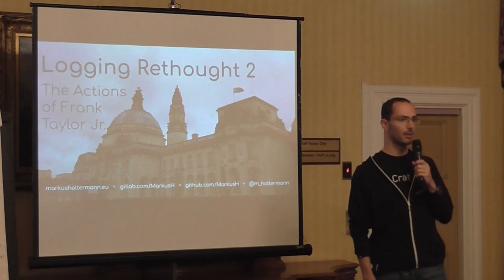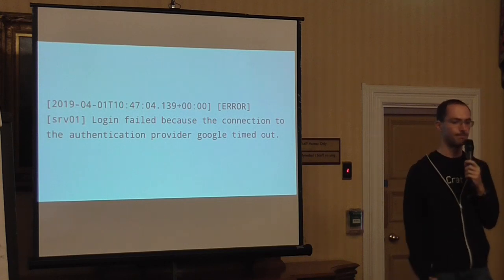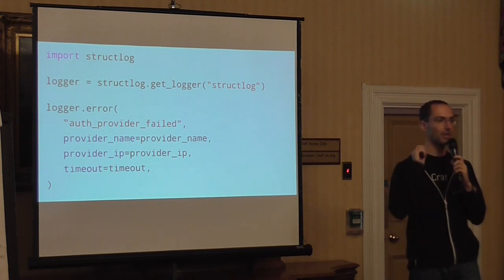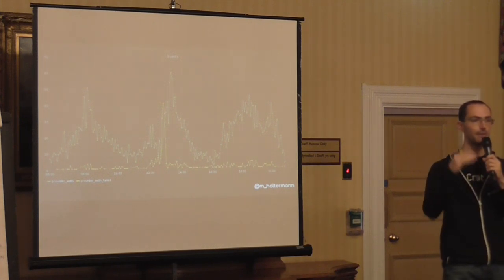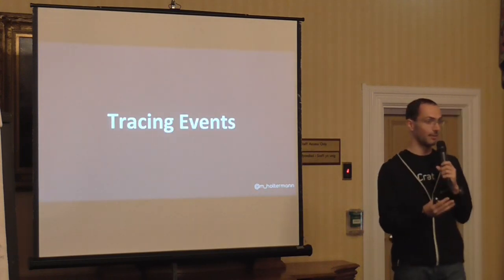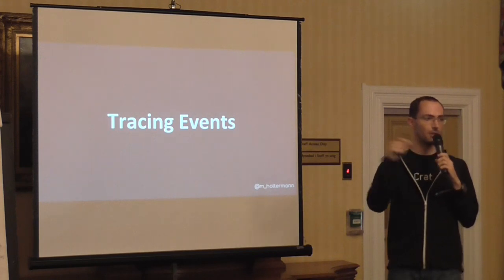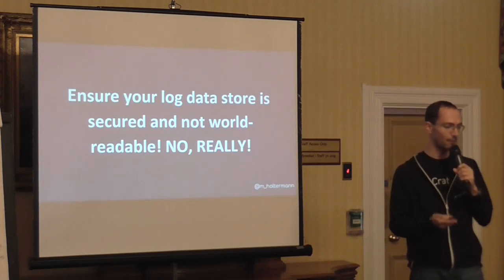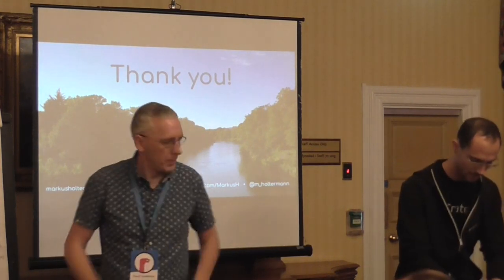Logging Rethought 2: The Actions of Frank Taylor Jr.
Markus Holtermann

We build services, potentially used by millions of people. And despite all the testing we do, some interactions with these services will not work out the way we hope. Wouldn’t it be great to reconstruct what let to a problem and analyze if the problem occurred at other times?

In this talk I want to look at structured logging. What are the benefits of it over plain text logging. How can it be used effectively?

Logging, by itself, can help to trace bugs. Structured logging adds additional, post-logging capabilities when used correctly. Because log events are structured data, they can be analyzed much more efficiently and effectively than plain text log messages. Furthermore, one can even build graphs and diagrams to nicely visualize what’s happening in a service.